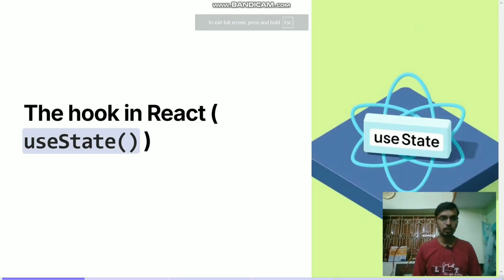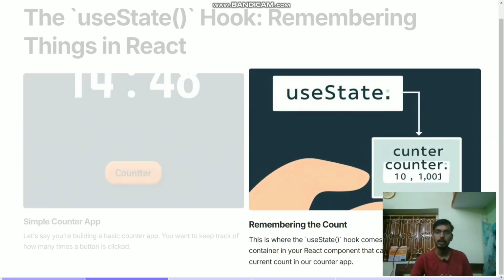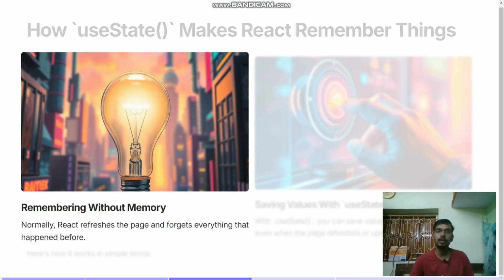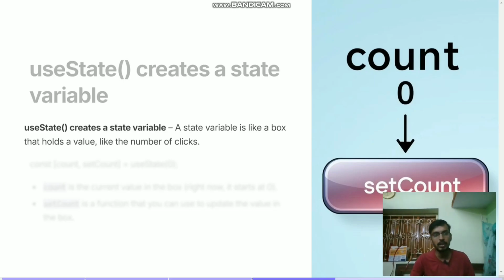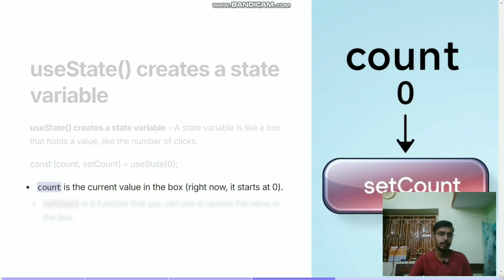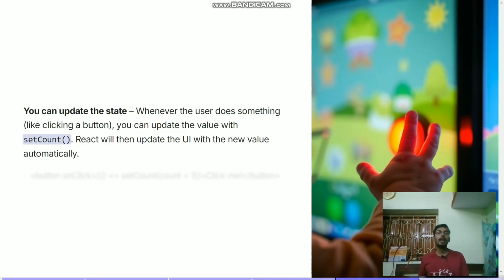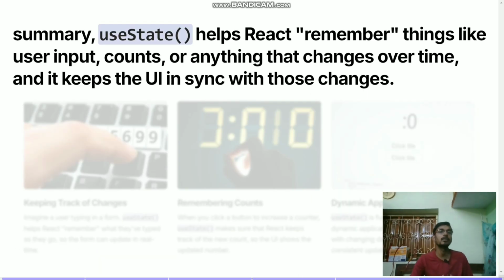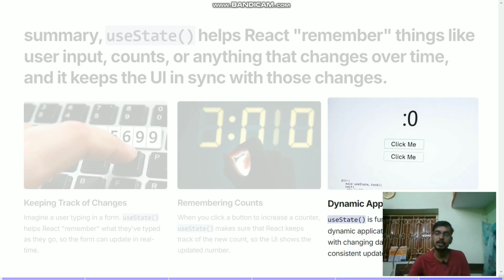React Interview Preparation | Master useState Hook Explained with Examples | React Hooks Guide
Are you preparing for a React interview or looking to deepen your understanding of React hooks? In this video, we’ll break down the useState hook step-by-step, showing you how to use it effectively in your React projects.

You’ll learn:

- What is the useState hook and how it works in React.
- How to manage state in functional components using useState.
- Real-world examples of how to implement the useState hook in various scenarios.
- Key interview questions related to useState and how to answer them confidently.

Whether you're a beginner or an experienced developer, mastering the useState hook is crucial for building dynamic user interfaces and excelling in your React developer interview.

This video is perfect for anyone looking to:

Prepare for React interview questions,
Understand the basics and advanced uses of the useState hook,
Get hands-on experience with React hooks through real examples,
Improve your knowledge of functional components and state management,